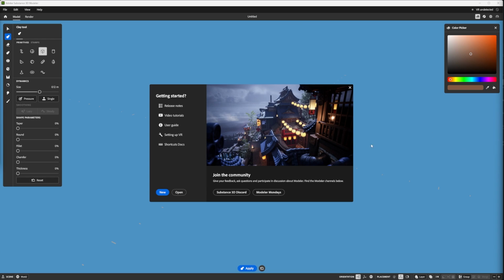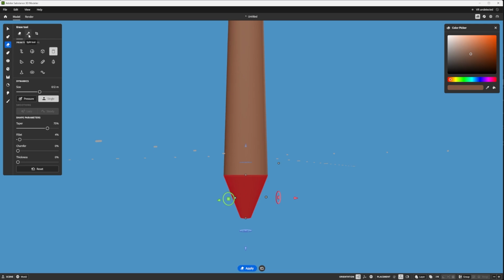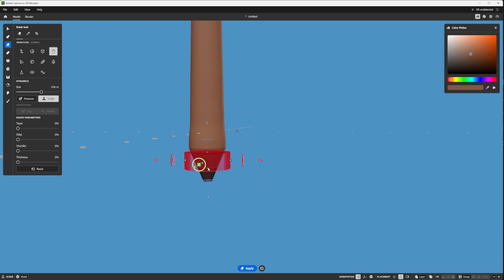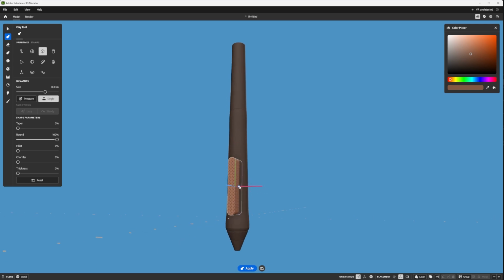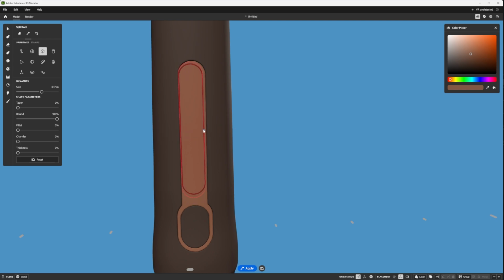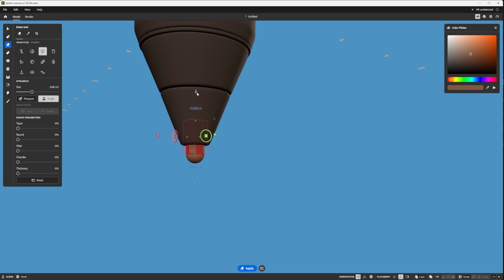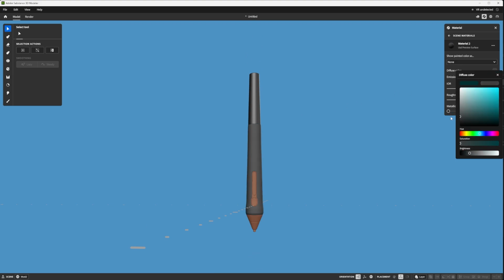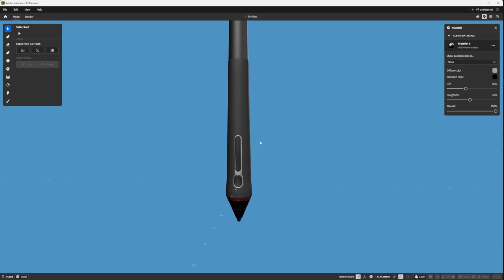3D Sculpting a Wacom pen with Substance MODELER: complete walkthrough!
After having posted the spped sculpt, I got some request to give more details about the sculpt of the @wacom pen with @Substance3D Modeler. So I decided to make a walkthrough from scratch (giving some explanations on the go).

Have suggestion/ideas to improve the content of my channel?